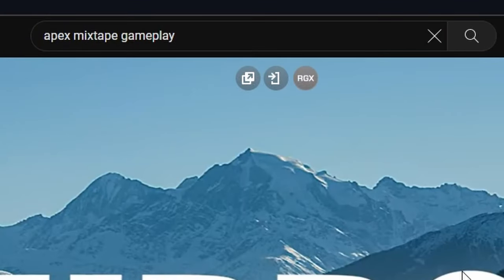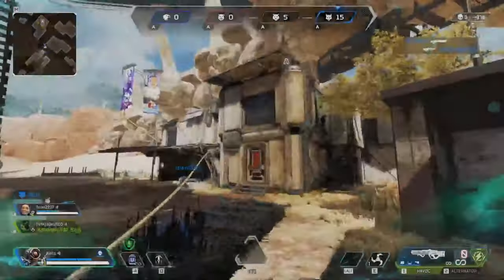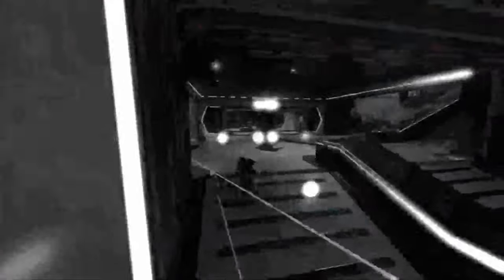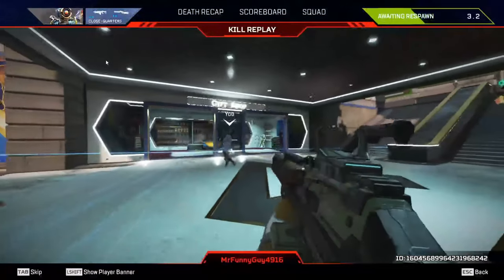How Well Can I Learn Apex Movement In 2 WEEKS as an EX VALORANT PLAYER!?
In this video, I tested how well I can learn Apex Movement in 14 days. For the first 7 I focused on first learning the movements, and the second 7 days, focused on implementing them into my gameplay.
The first seven days weren't completely shown due to how long the video would have to be. But regardless, I hope you guys have enjoyed the video.

             Holy Water Drippin by Christ Jr
             Rise up by Kidd Lee & Kieran the Light
             Focus by Prince Von & DEON
             Act by indie tribe, nobigdyl., Jon Keith and Mogli the Iceburg
             Get Out My Way by Wingy Danejah and Kidd Lee
             Christ Walk by Bryson Gray, Kieran the Light & Childlike CiCi
             Step! by Jai Lynn
             Jesus Walks by Caleb Gordon